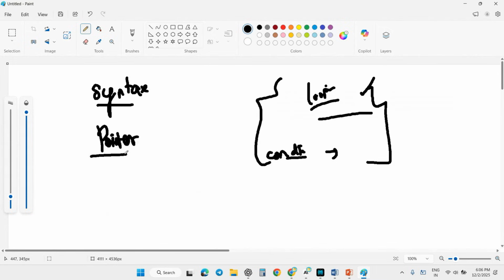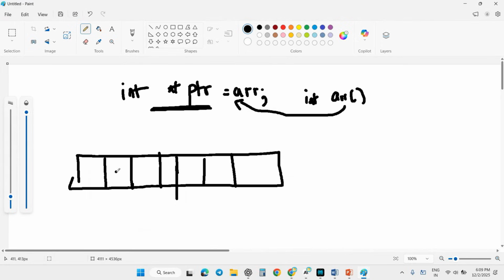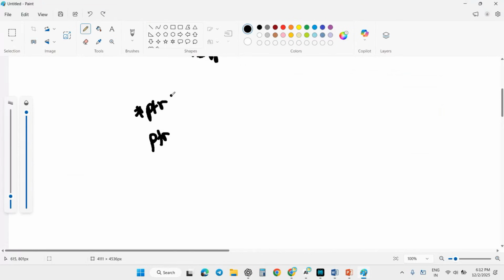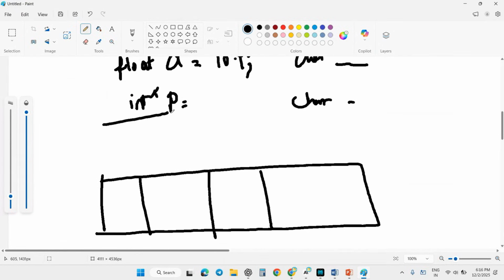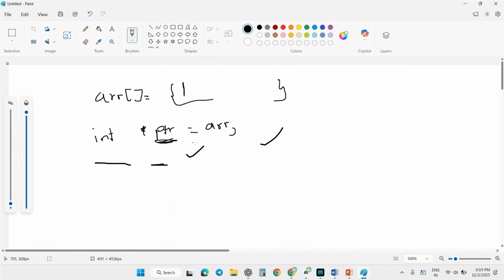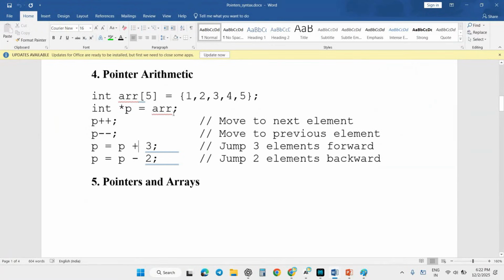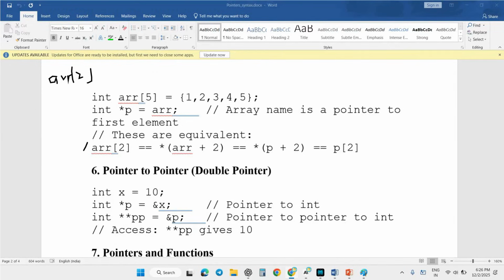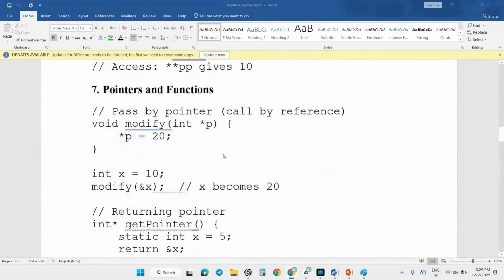“STOP Confusing * and & | Pointer Syntax Explained Clearly ”